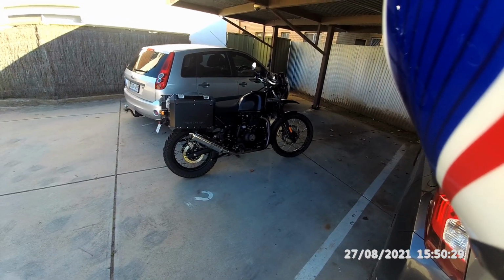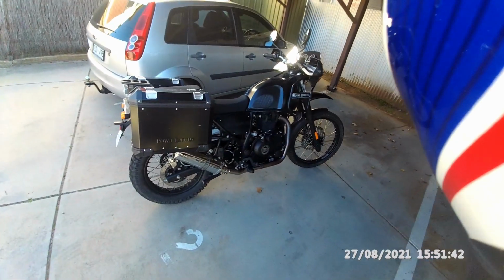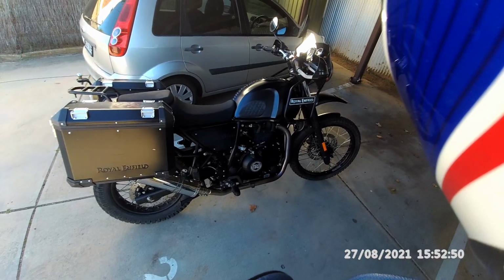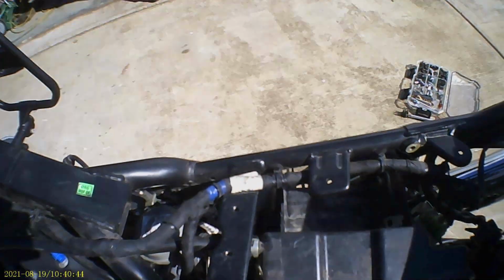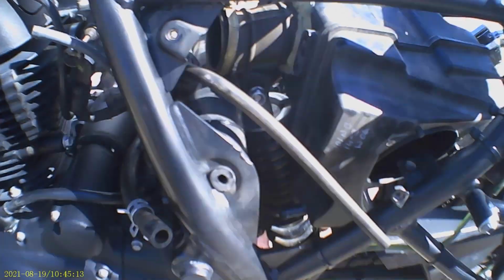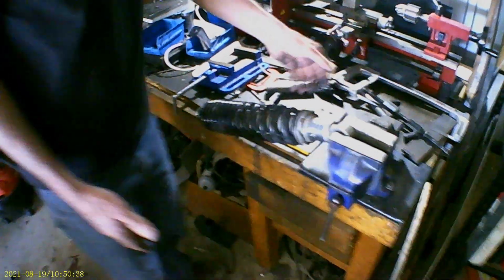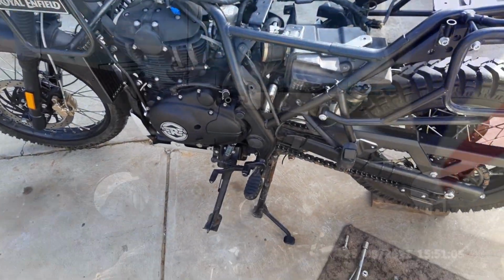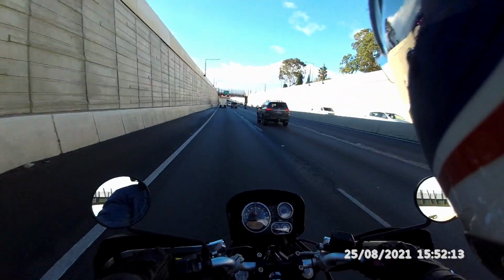Himalayan sidecar project part 2, Rear Shock Absorber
This is part two of my project to install a sidecar to my Royal Enfield Himalayan.
This video addresses the rear shock absorber and what I've done to beef it up for the sidecar. However, my modification is also suitable for solo riders who find themselves wishing for more pre-load adjustment.
As I state in my video, this is not the definitive answer, that requires buying new springs, but it's a cheap and effective bandaid solution.